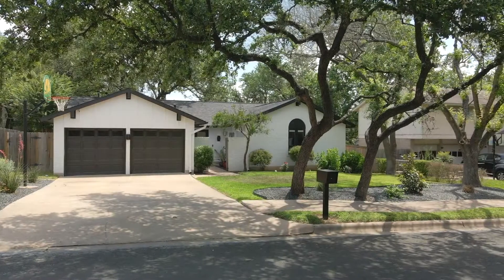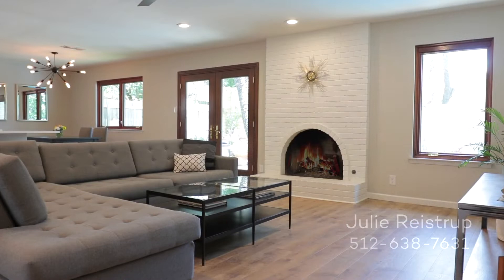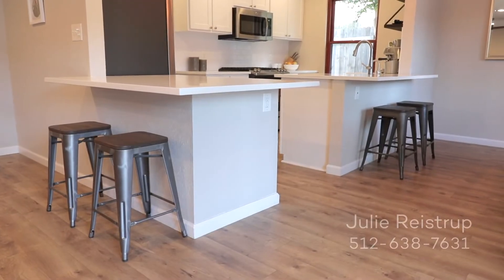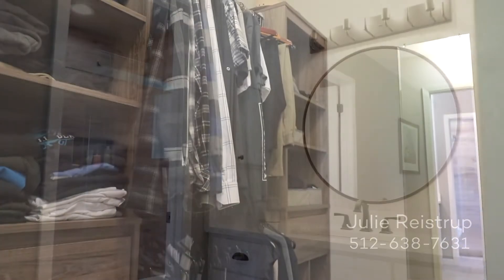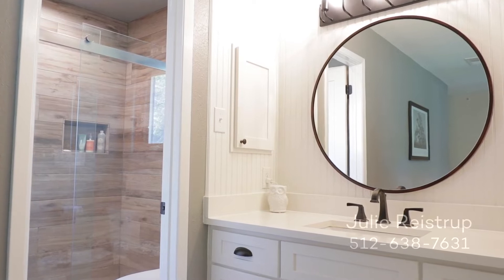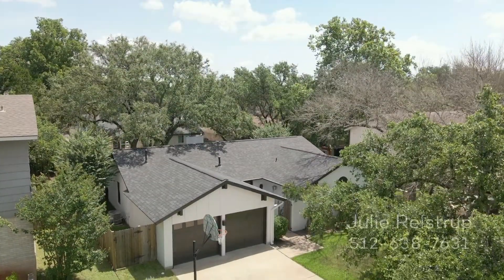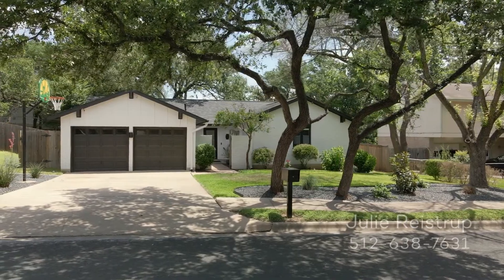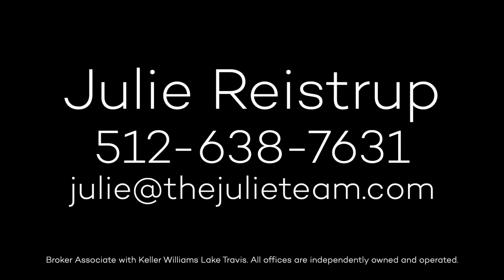SOLD: 2710 Harleyhill Drive, Austin, TX 78745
Presenting 2710 Harleyhill Drive, a stunning 3 bedroom 2 bath home with swimming pool in South Austin’s desirable Cherry Creek community. A xeriscaped courtyard welcomes you to this incredible home with wide plank flooring and updated finishes throughout. Entertain in the living room by the gas fireplace. The kitchen offers quartz counters, stainless steel GE appliances, and five burner gas range with integrated griddle. Enjoy your meal at either of the two counter height seating areas, or in the adjacent dining room, crowned by a spectacular edison bulb chandelier. Relax in the primary bedroom featuring a spacious walk-in closet with built-ins and ensuite bath with glass enclosed shower and custom tiles. There’s plenty of room for family and overnight guests with two more bedrooms, sharing a full bath with oversized Mirabelle soaking tub. Outside there’s an incredible oasis with patio and show-stopping swimming pool bordered by immaculate landscaping. You’ll find the Stephenson Preserve and Longview Neighborhood Park within easy walking distance. Together, they offer over 100 acres to explore with miles of hike and bike trails. 2710 Harleyhill Drive is served by the Austin Independent School District, is just minutes from downtown Austin with easy access to the Austin Bergstrom International airport.